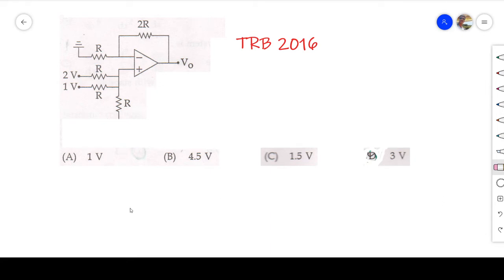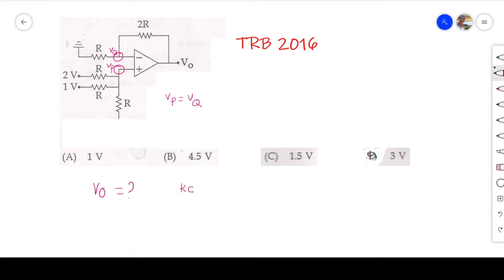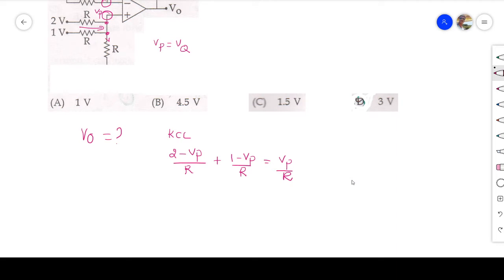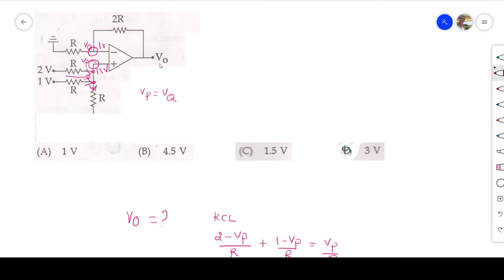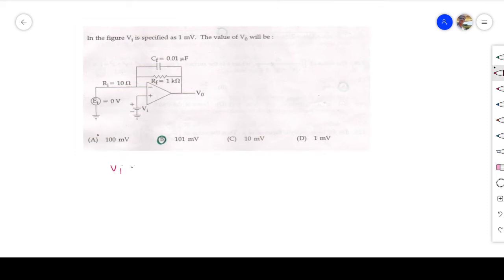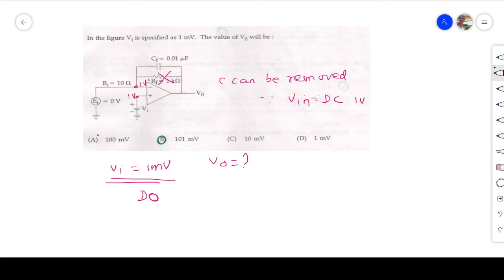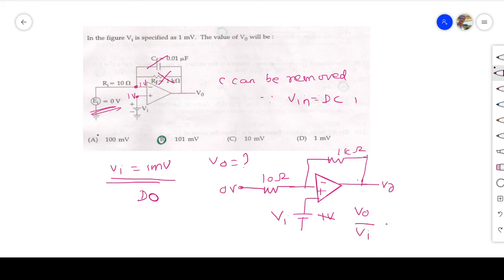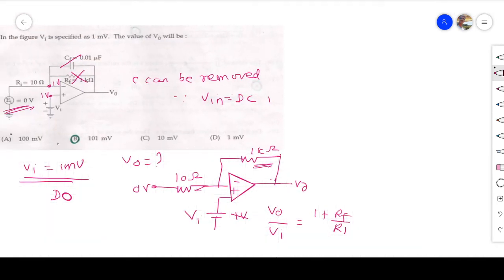TRB & TNEB (AE) Q&A : OP AMPs & OTHER LICs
Questions asked from op amps and other linear integrated circuits in TRB & TNEB exams are solved in this video
This video is useful for Trb ECE polytechnic 2020 preparations. Trb ECE polytechnic study materials are provided in this video. This channel serves as Trb coaching centre  .Trb ECE 2017 linear integrated circuits question paper is solved in this video .Trb ECE syllabus is completely covered in this channel
TNEB AE EXAM preparation